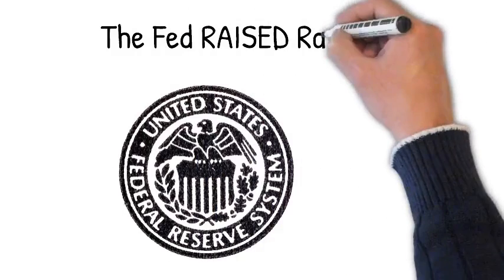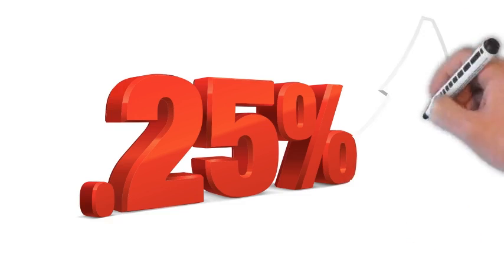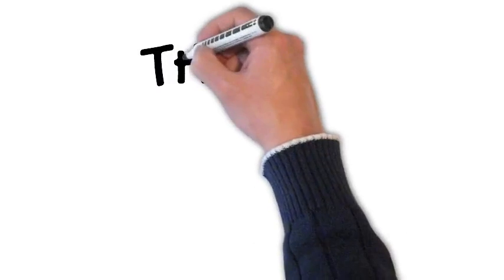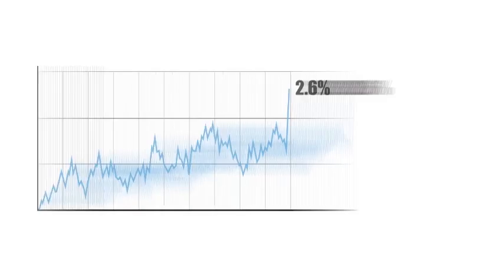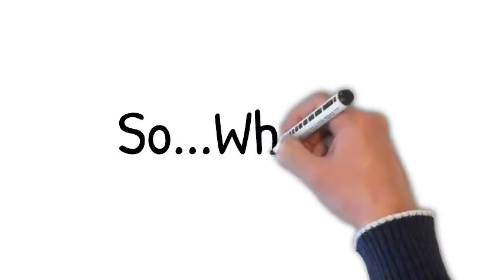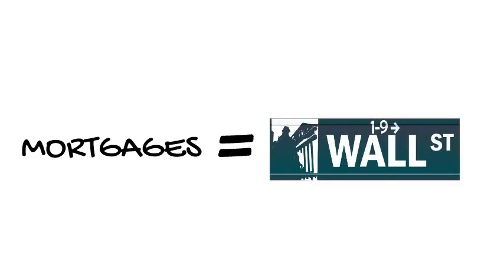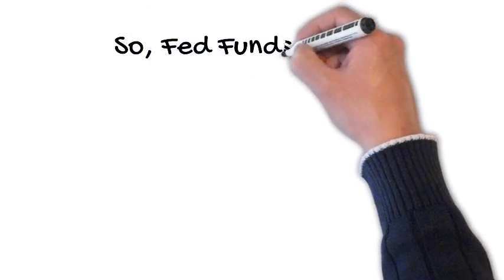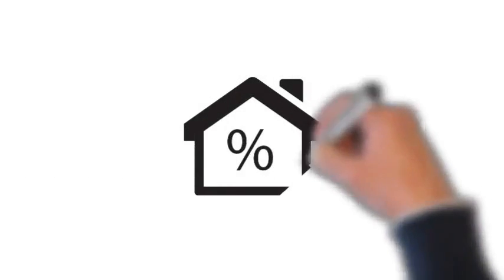Homeowner/Homebuyer Education - The Feds raised rates, but Mortgage rates dropped...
The Feds raised rates, but why did Mortgage rates drop? Fed funds vs Mortgage rates...